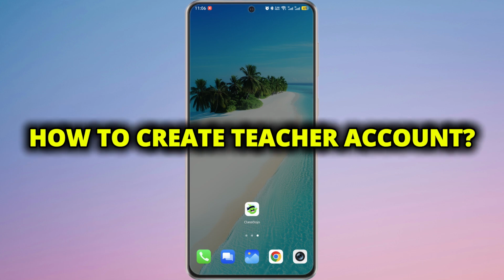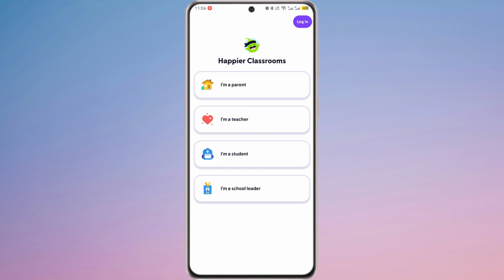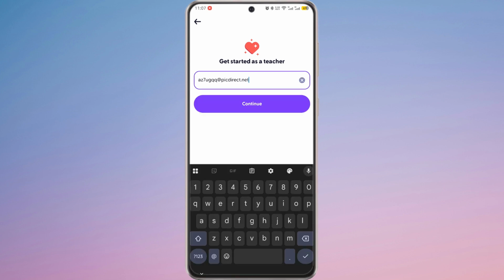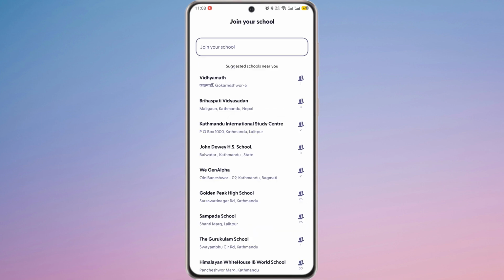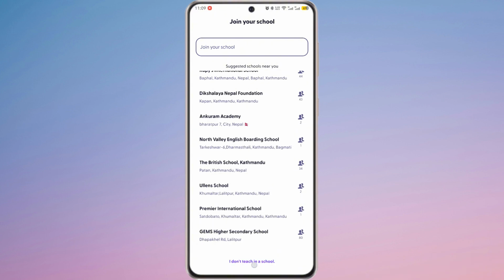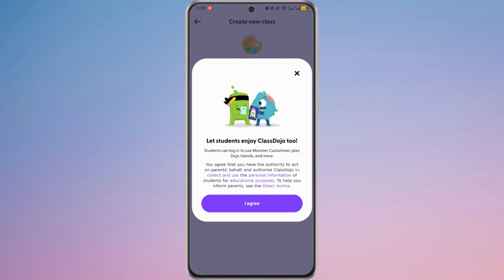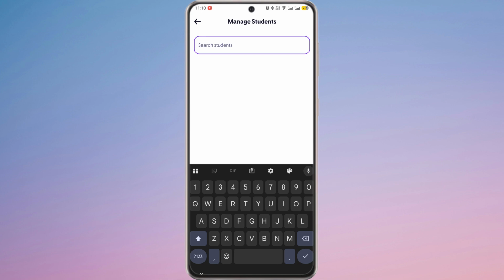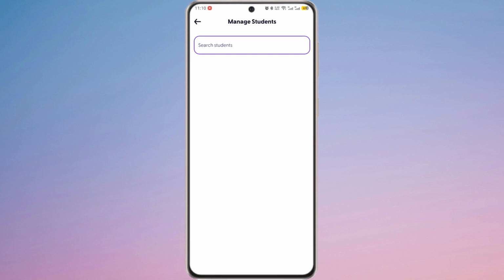How to Create a Teacher Account on ClassDojo 2025?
Want to set up a teacher account on ClassDojo quickly and easily? In this step-by-step tutorial, we’ll show you how to create a teacher account, set up your class, and start managing students in just a few minutes. This guide is perfect for teachers, school staff, and educators who want to use ClassDojo to track student progress, communicate with parents, and manage classrooms efficiently.

We’ll walk you through every step, from signing up as a teacher, entering your details, joining your school, creating a class, and adding students. You’ll also learn how to explore ClassDojo’s key features like classroom management, messaging, and student behavior tracking to make the most out of your teacher account.